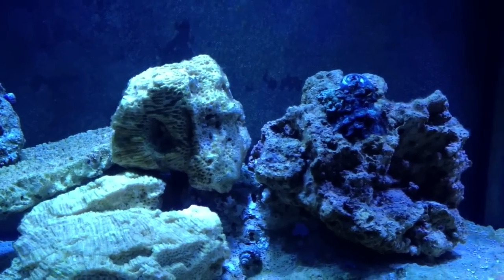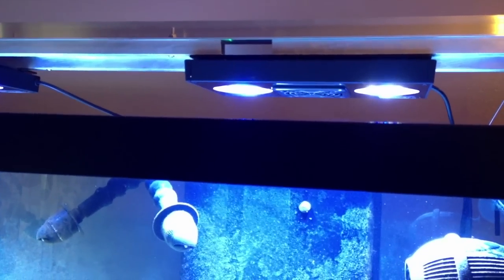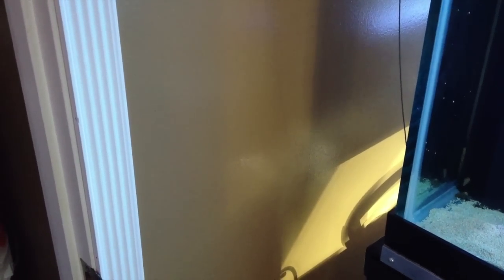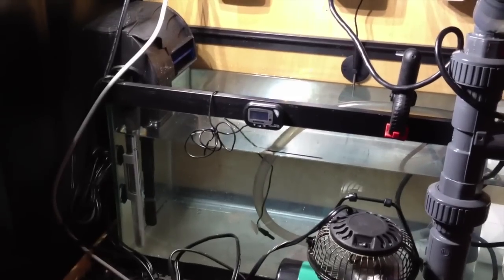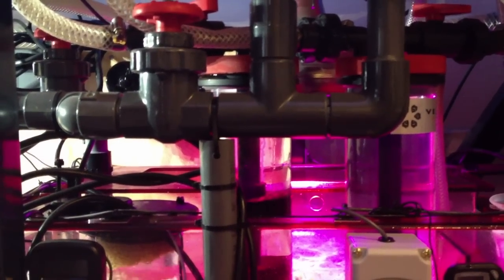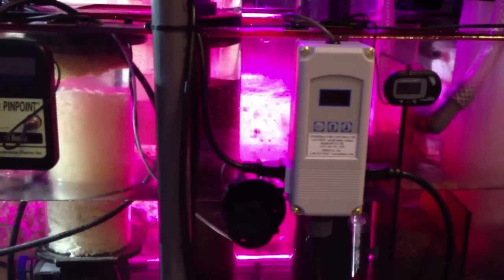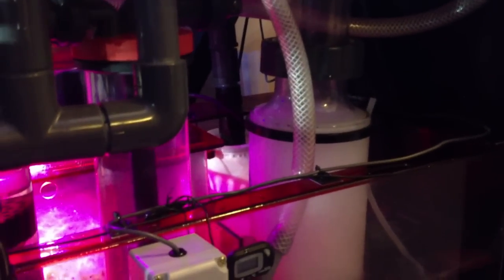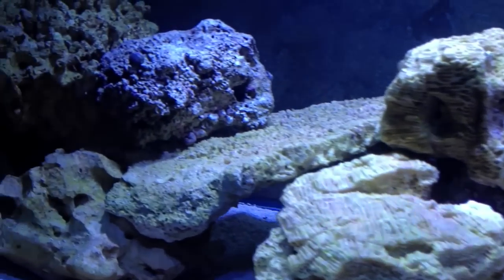Reef Tank Adventure #27 Tank Overview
Tank Overview